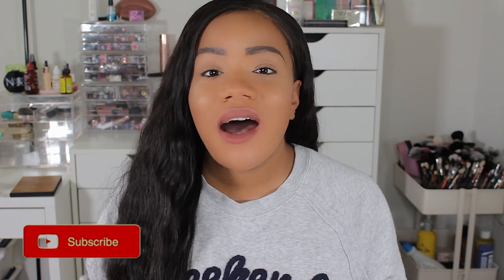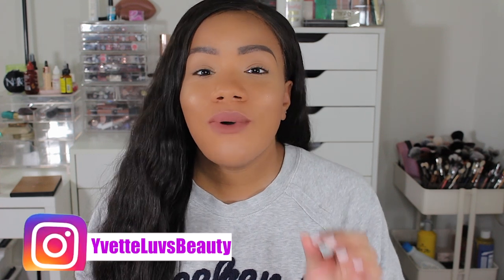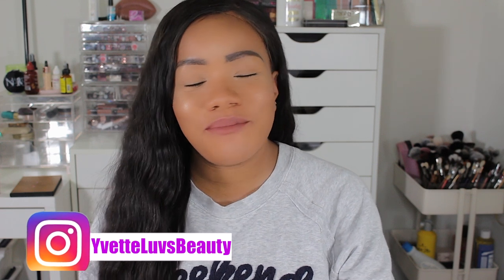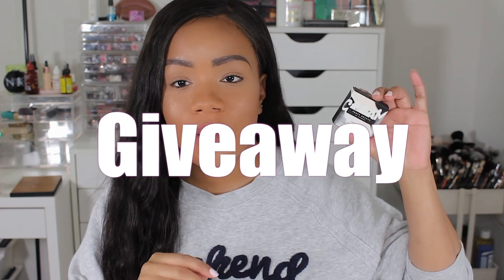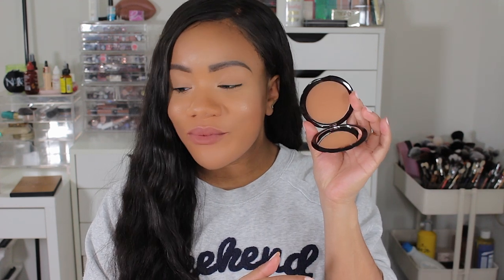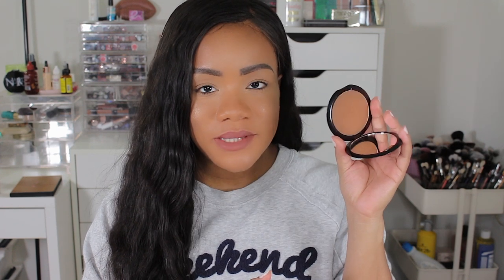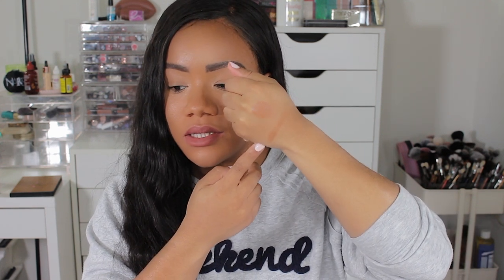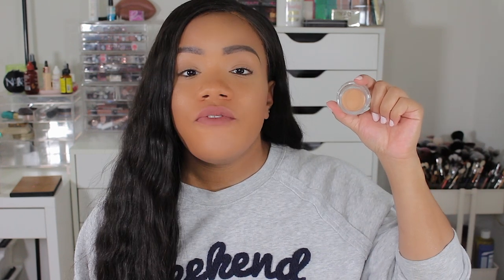I GOT ALL THE NEW NEW! // SEPHORA VIB BONUS EVENT HAUL+ GIVEAWAY (CLOSED)...PART 2!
4. Add your IG handle in the comment you make
5. U.S. ONLY
6. Must be at least 18 or have parents permission

-Sign Up With GoCashBack using the link below for a $5 registration bonus